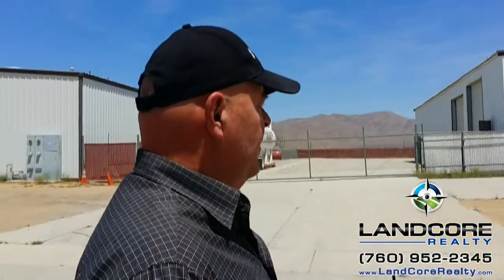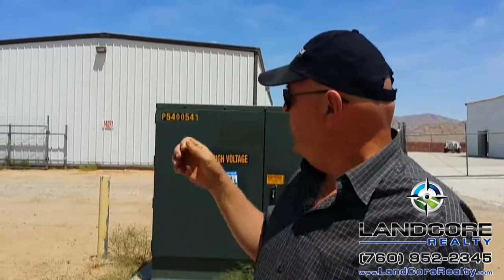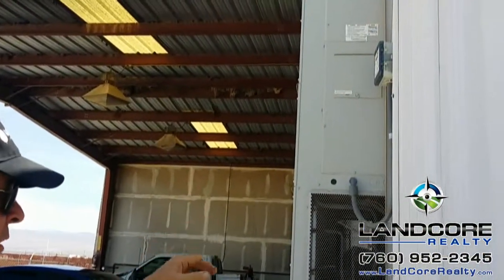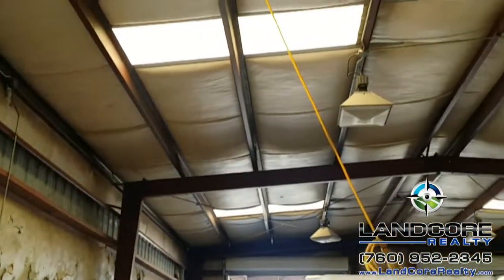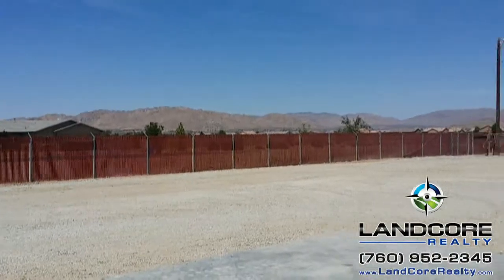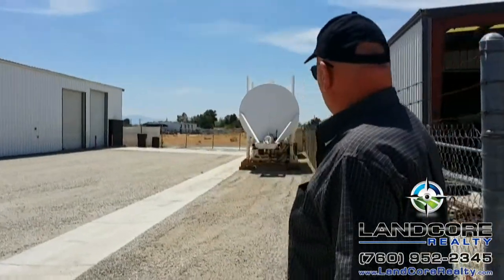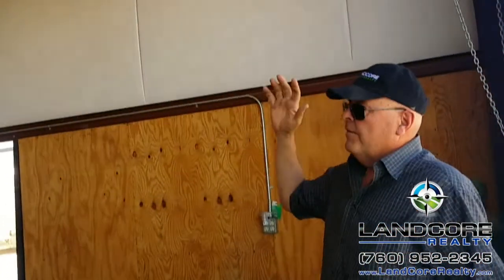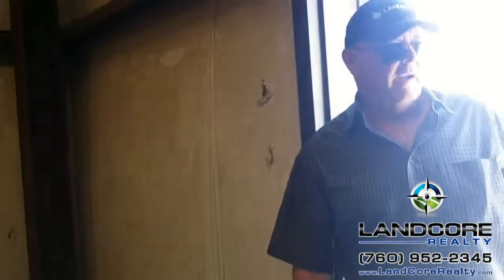14055 Valley Dr. Apple Valley, CA For Sale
Two buildings, with a total of 7,700 sq ft, zoned Service Commercial.  Located in the town of Apple Valley at 14055 Valley Drive near the intersection of Central and Highway 18, close to Granite Hills High School.